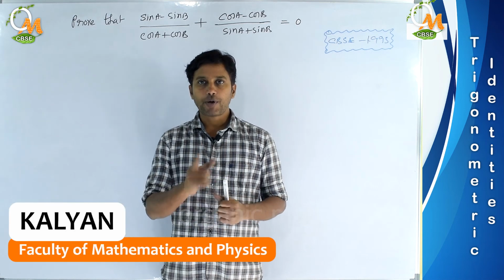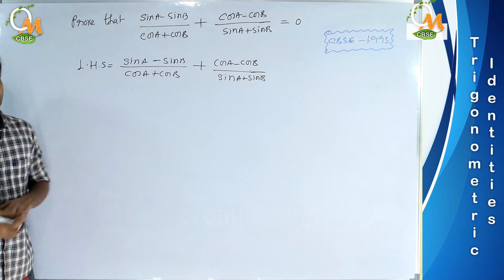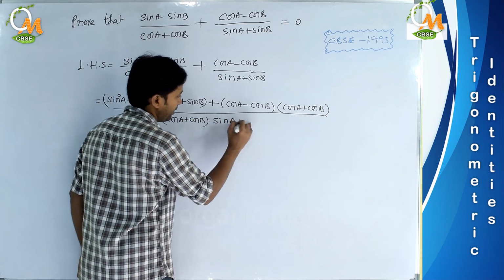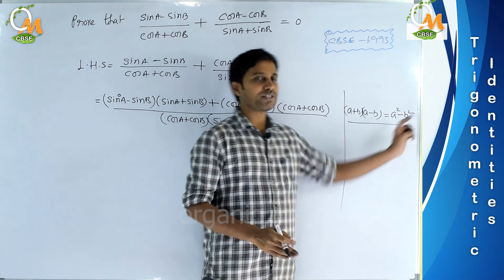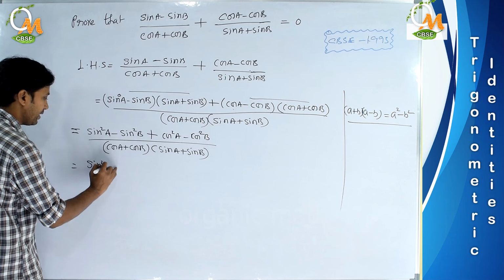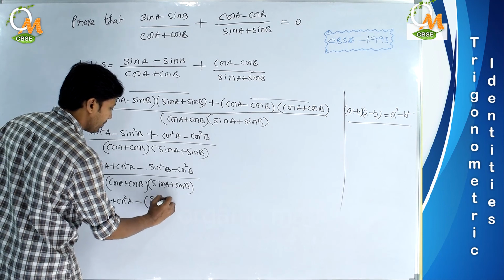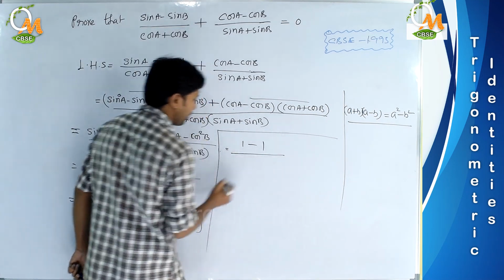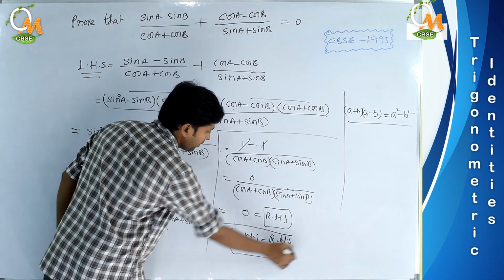CBSE New Syllabus 2021 | Chapter 8.5 | Problem No.41 | Trigonometric Identities | Organic Math CBSE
Prove : { ( SinA - SinB ) / ( CosA + CosB ) } + { ( CosA - CosB ) / ( SinA + SinB ) }